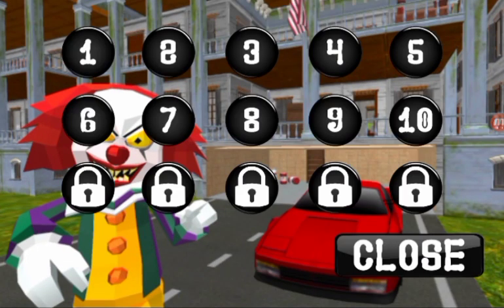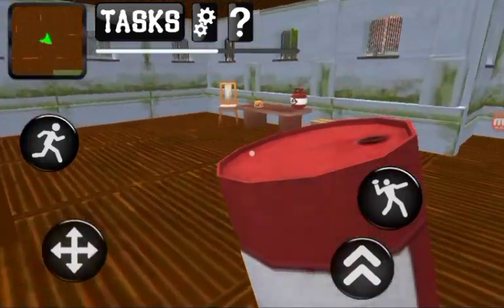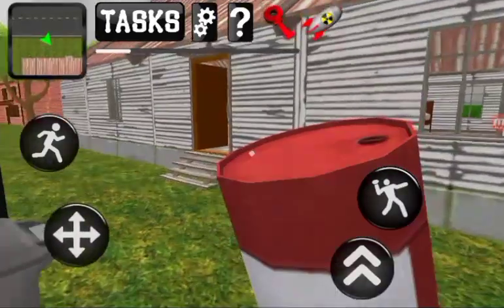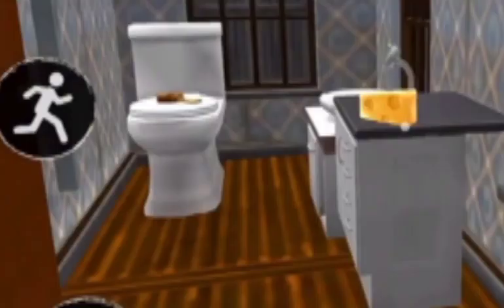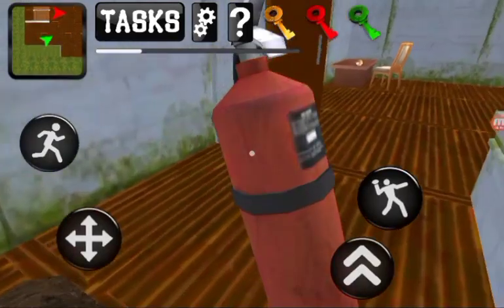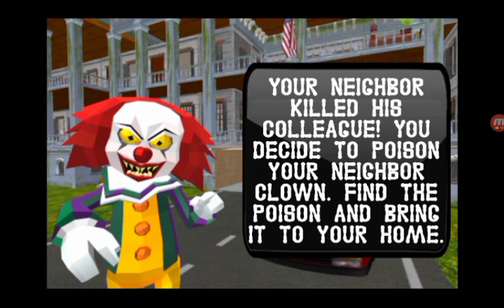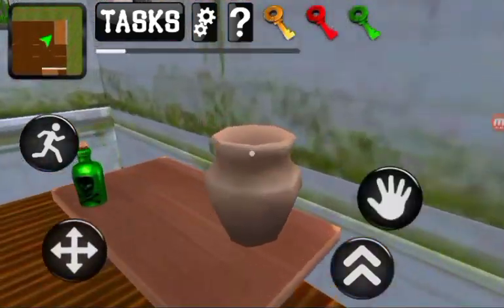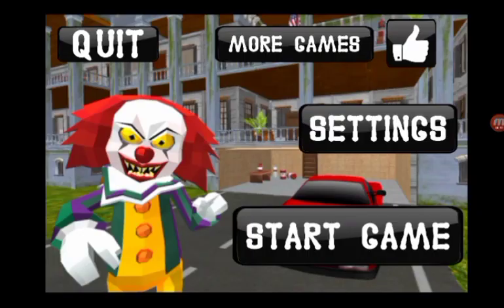I POISONED THE CLOWN FOR REVENGE! Clown Neighbor. Second Revenge 3D (Part 3) (Final Part)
WE BEAT IT ALREADY!!!